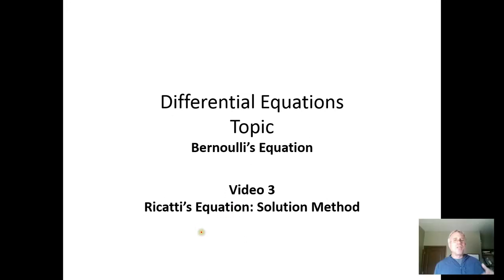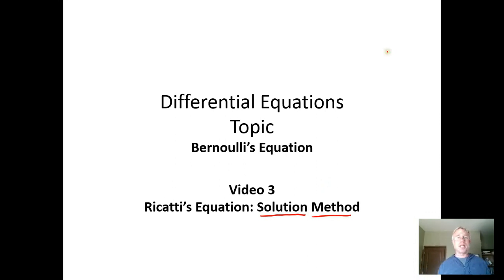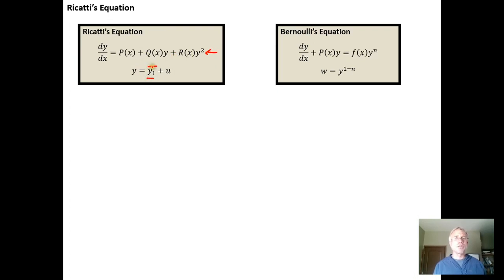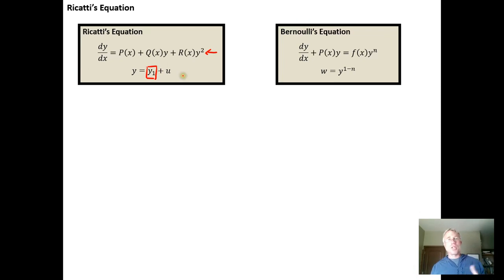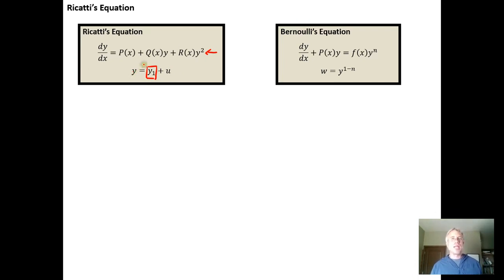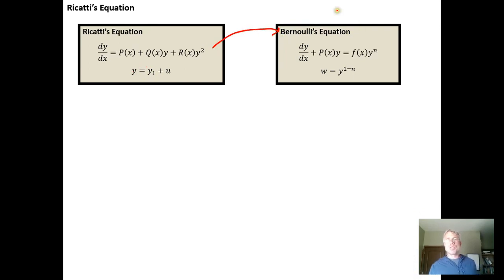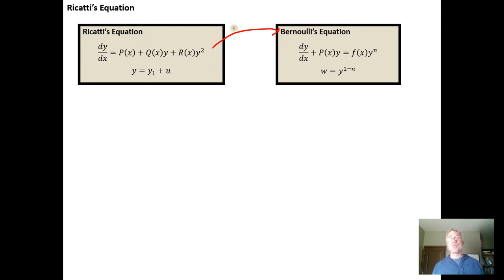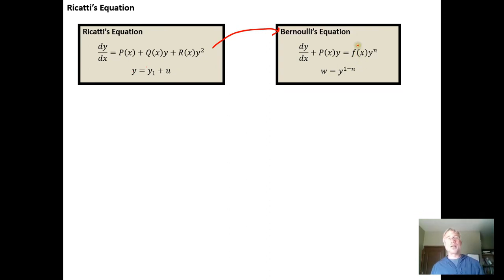Ricatti's Equation Solution Method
In this video, we develop the solution method for Ricatti's equation. I noticed I said "first-degree" when I meant "first-order"--so my apologies for that!